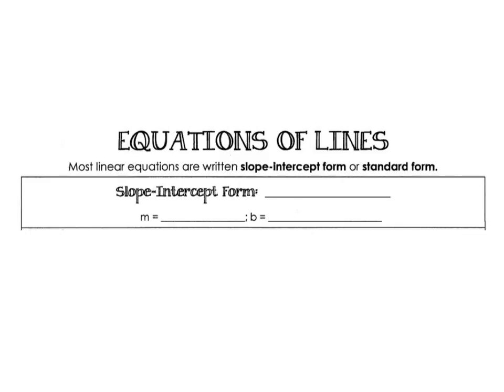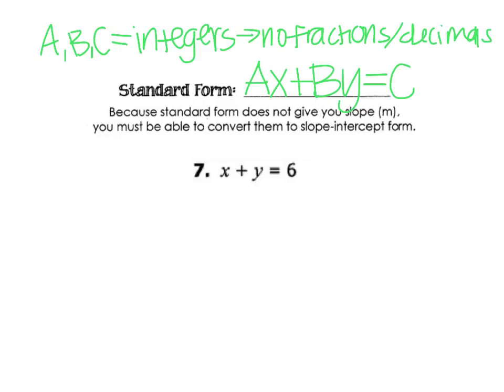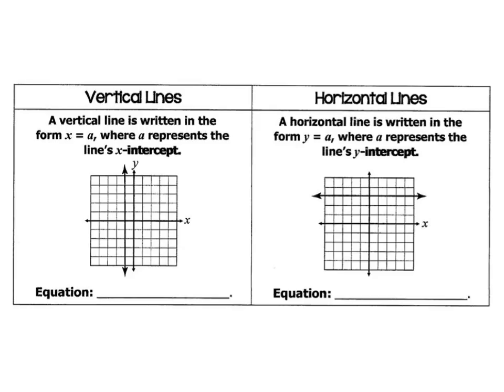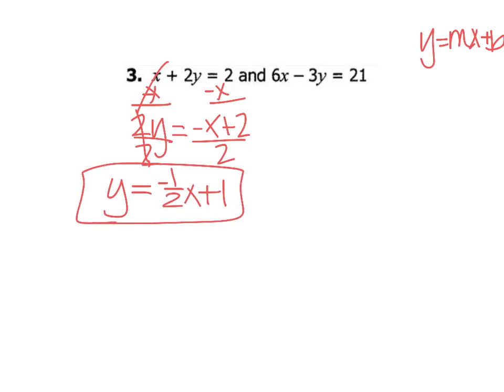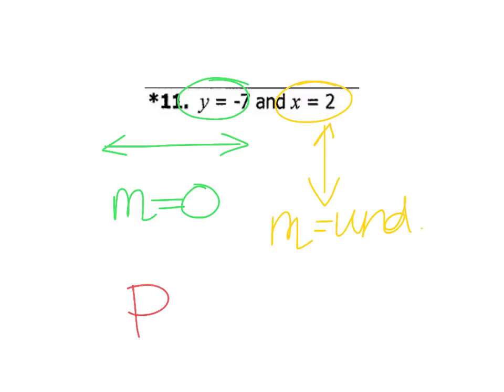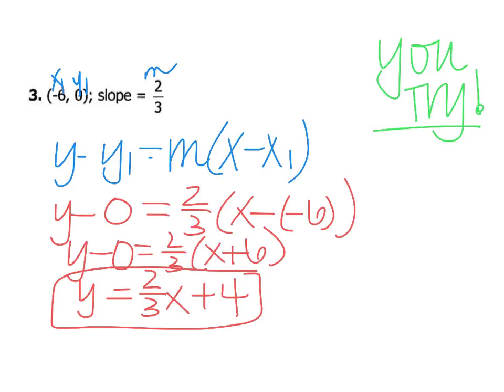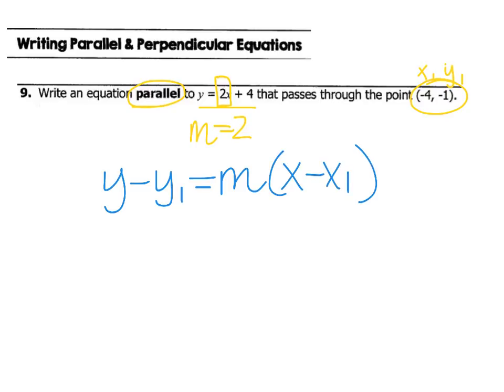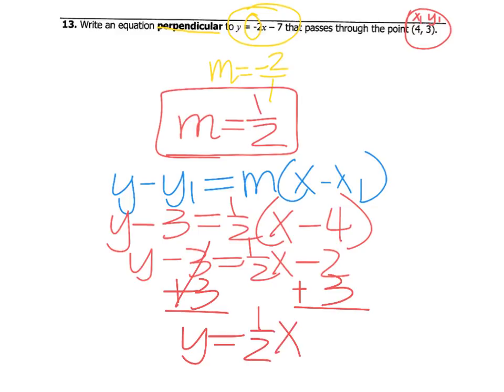GEO CH.3 Day 6 - Equations of Lines